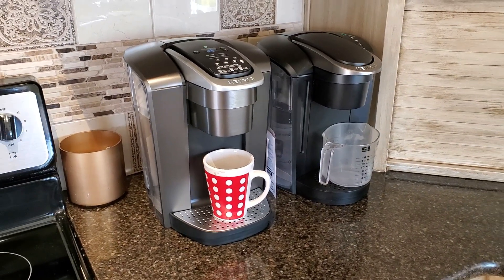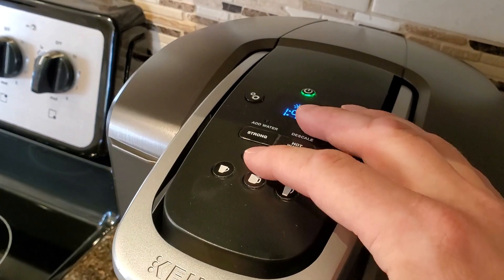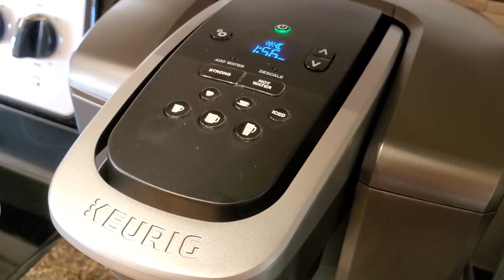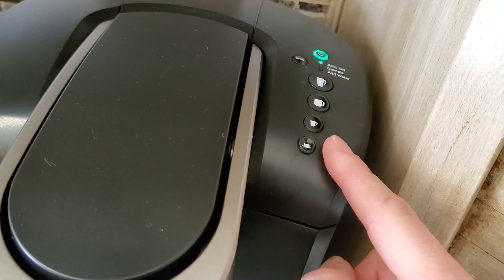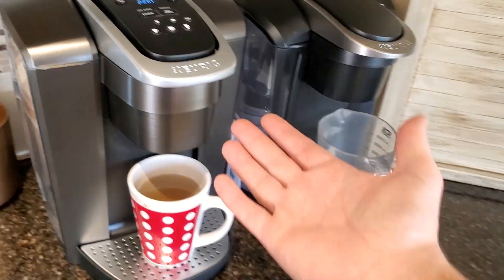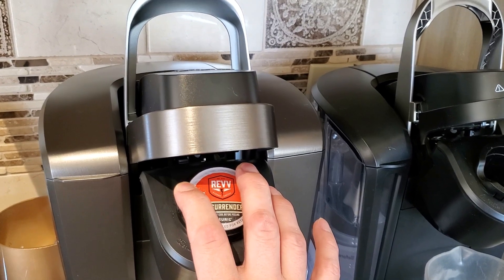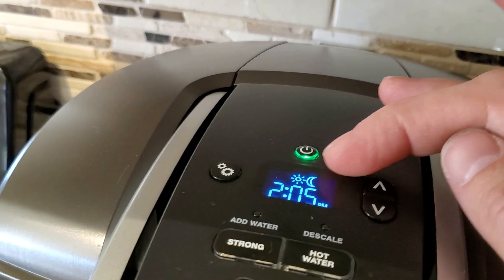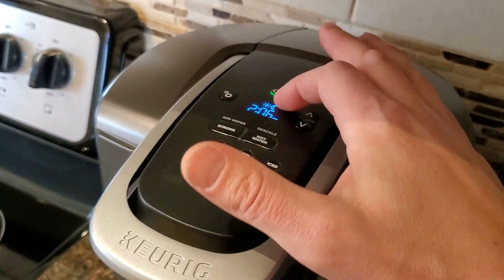Keurig's K-Elite vs The K-Select: What's The Difference Anyway?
Both the Keurig K-Elite and the Keurig K-Select are excellent coffee makers and are fairly similar; the Elite offers a few different functions that aren't available on the Select but the K-Select still offers all the features I believe are worthwhile when buying a k-cup coffee maker.

In this video I show the two units off side-by-side and explain the differences and similarities between them.

BTW, I personally own every modern Keurig sold in stores and I help customers understand the differences between them all to the best of my ability. You can see the current list of Keurig brewers that I recommend to people on this

Also, I recommend you take a look at this article on my site where I've fully compared the K-Select to the lower priced K-Classic and K-Compact machines

► And finally make sure to see the following page to learn more about me and what I do on this channel and in my real life